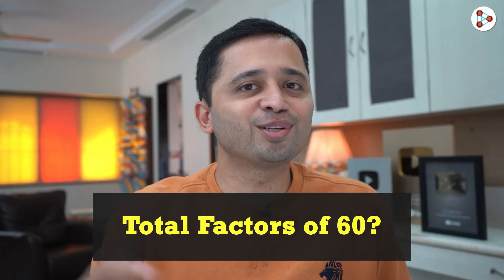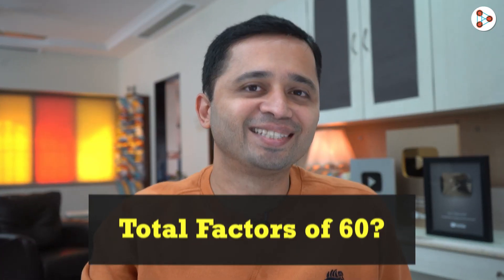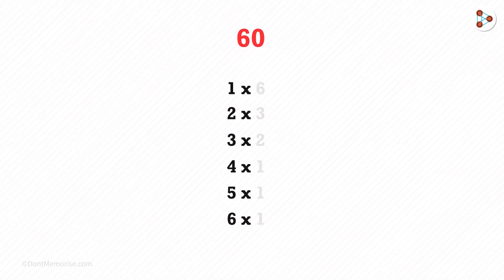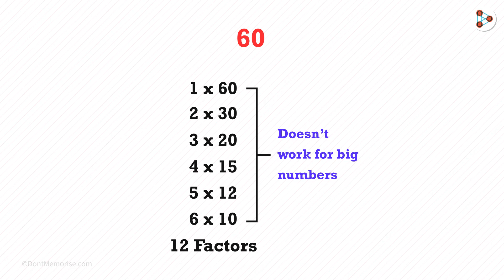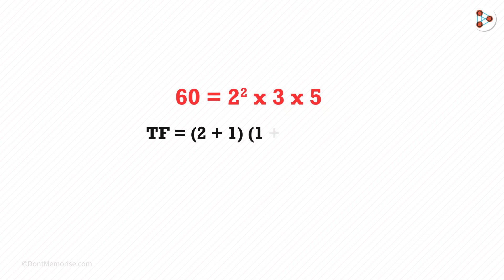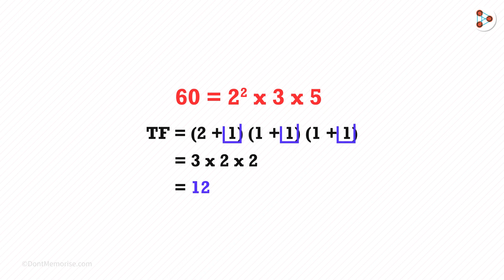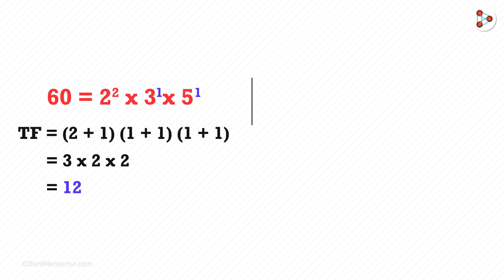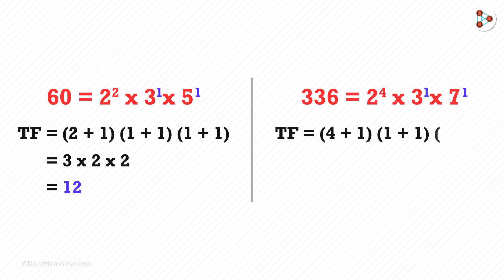Total Factors| Fun Math| Don't Memorise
📅🆓NEET Rank & College Predictor 2024 Let's understand Total Factors? in this video. Watch this video to know more...